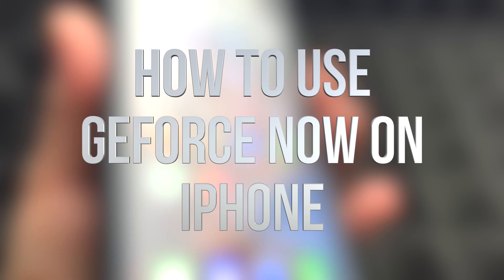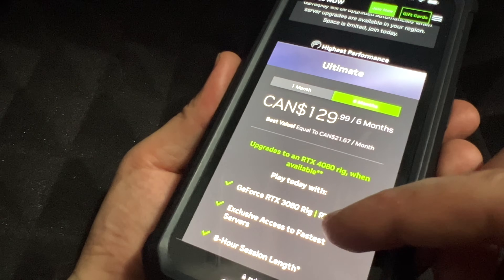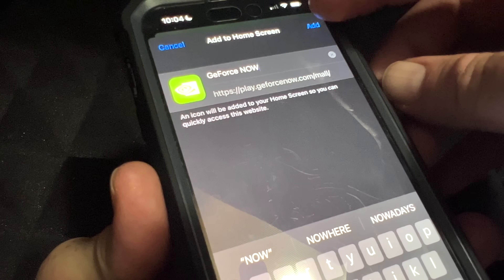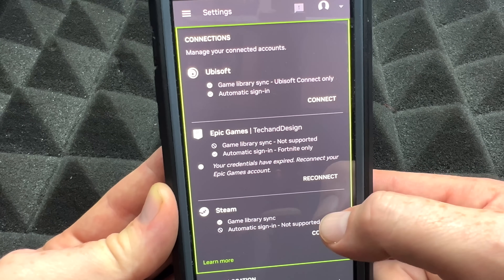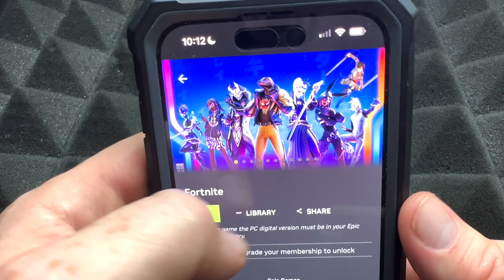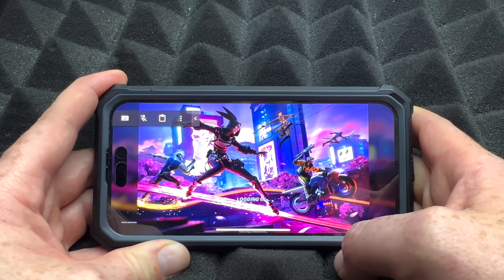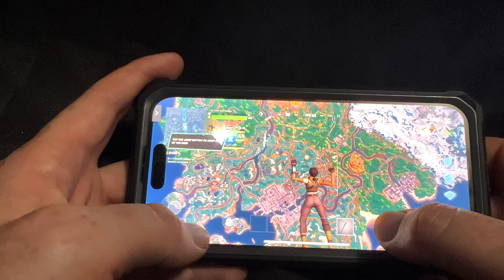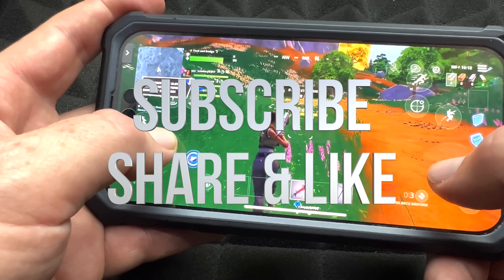How to Use GeForce Now on iPhone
Set Up GeForce Now in iPhone